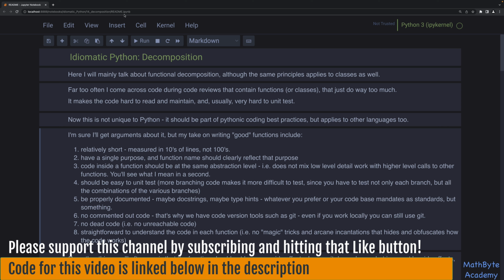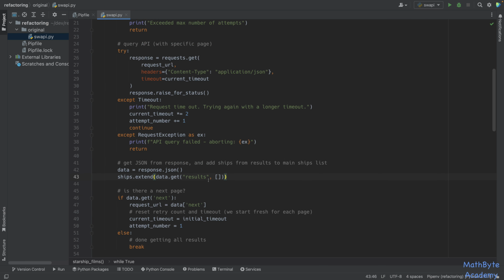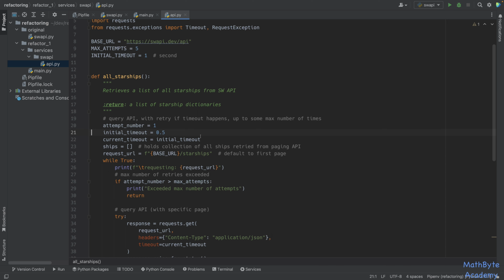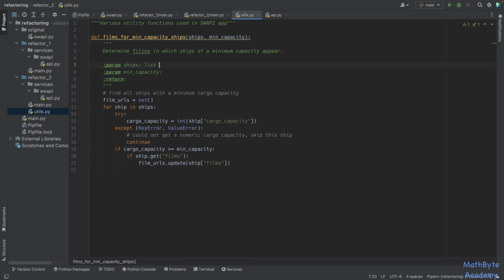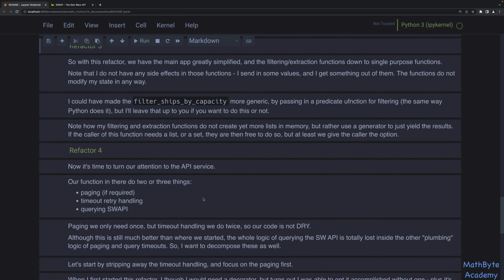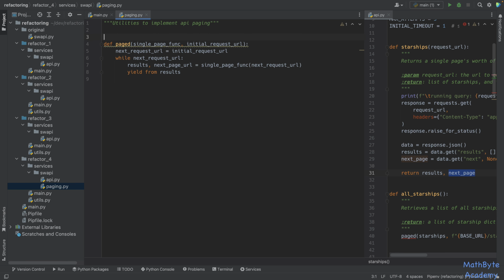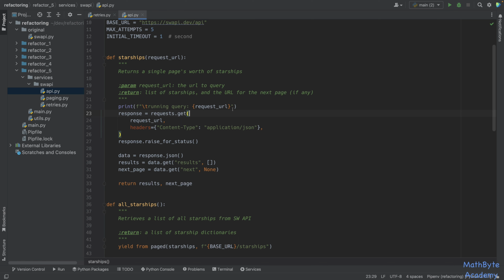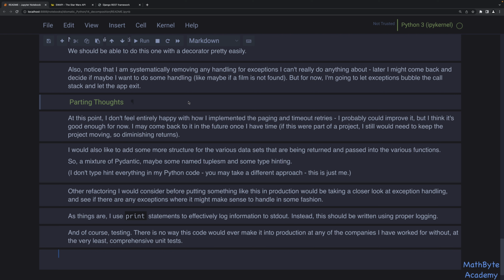Idiomatic Python: Decomposition & Refactoring Demo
In this video we take a look at the concept of decomposition and apply it to some code refactoring.
This is not specific to Python, but to any programming language, and therefore applies to Python too. We go through an exercise together to refactor some horrible and convoluted single function application into smaller parts and an appropriate project structure.

Content
0:00:00 - Introduction
0:01:18 - Badly written code example
0:02:19 - My function design guidelines
0:08:16 - What that function does
0:09:36 - Examining the code
0:19:15 - Refactor 1
0:34:59 - Refactor 2
0:41:24 - Refactor 3
0:50:26 - Refactor 4
1:06:11 - Refactor 5
1:22:33 - Conclusion